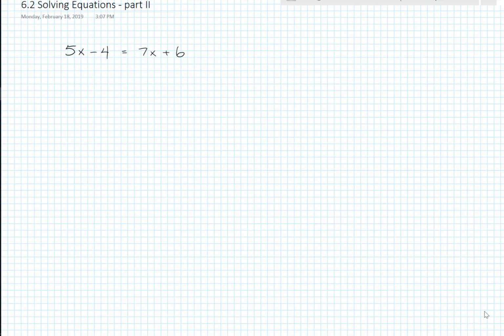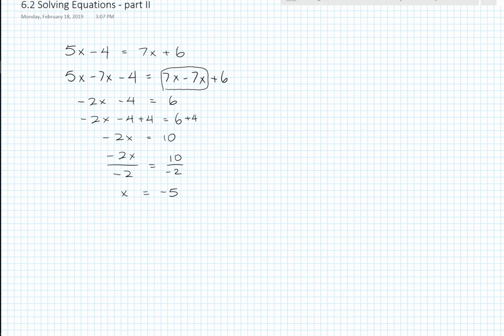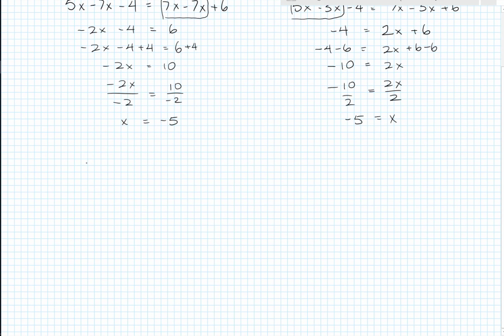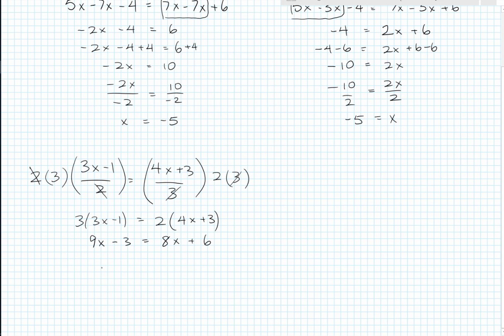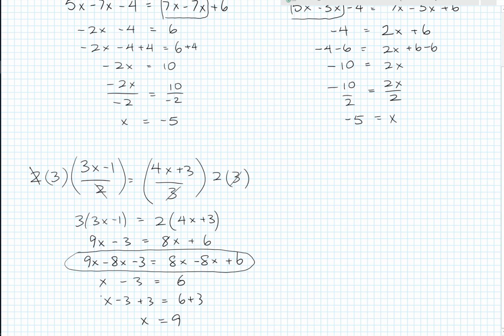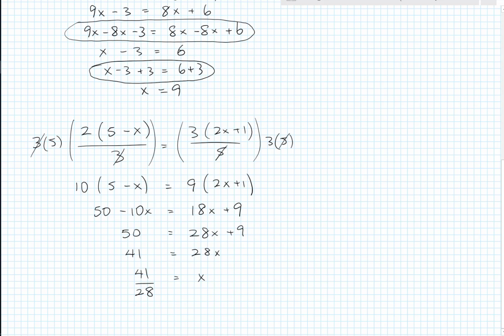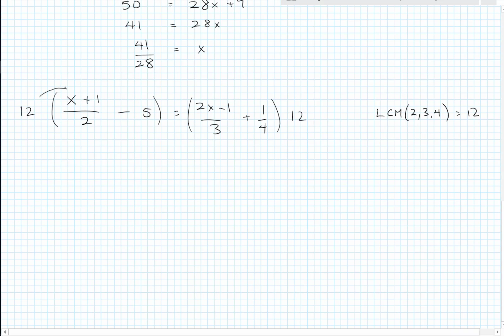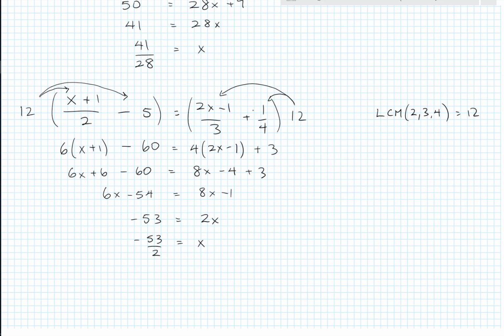Math 9 Section 6.2